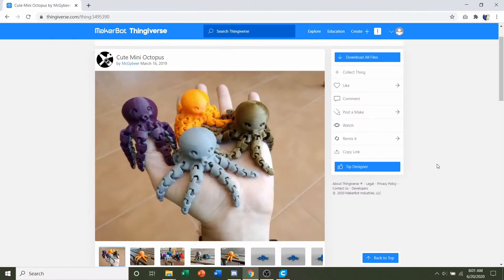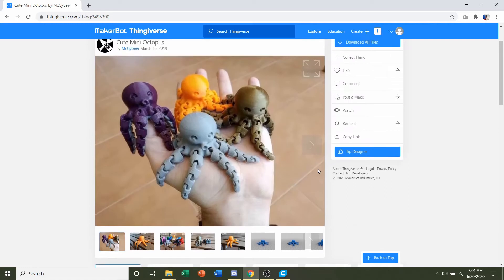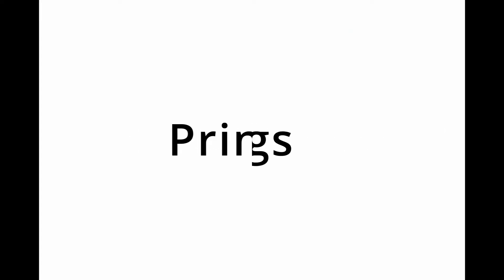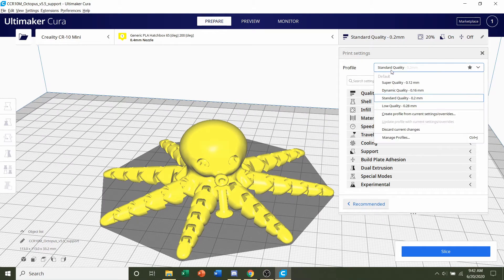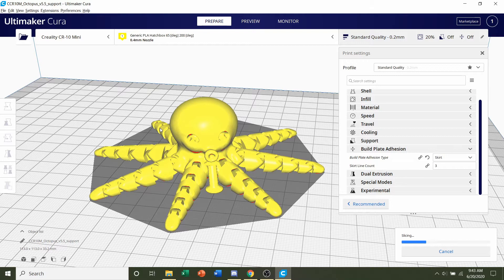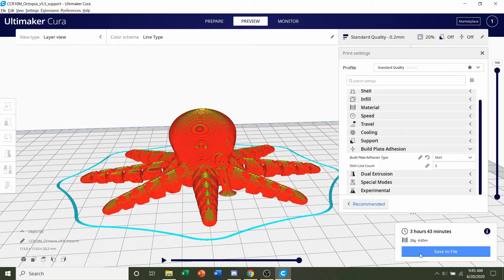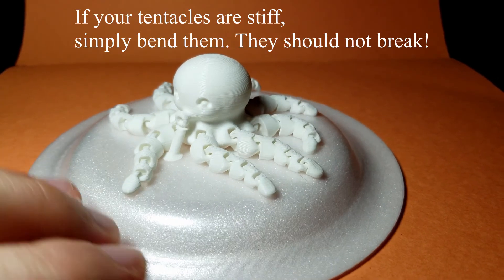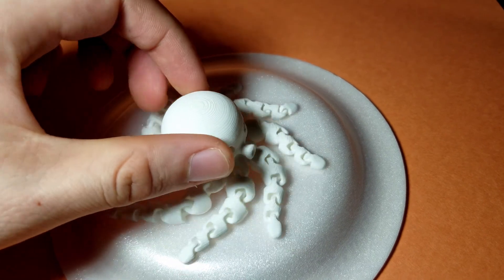Cute Mini Octopus 3D Printed - Tutorial, Settings, Time Lapse, Showcase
Hello again my beautiful followers! In today’s video we are looking at this adorable little Cute Mini Octopus. All of it's little tentacles move!

3D printing is a technique of creating a physical thing from a three-dimensional digital model by depositing numerous thin layers of a material. 3D printing is a technology that stimulates and drives innovation by allowing for unparalleled design freedom while also reducing prohibitive costs and lead times. 3D printing has evolved from an industrial development and manufacturing process in recent years, as the technology has grown more affordable to small businesses and even individuals.